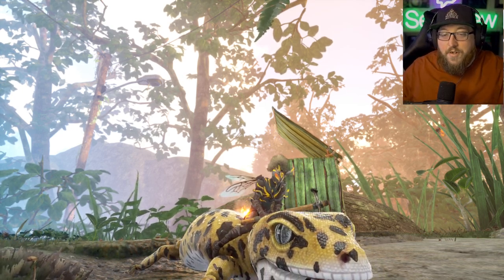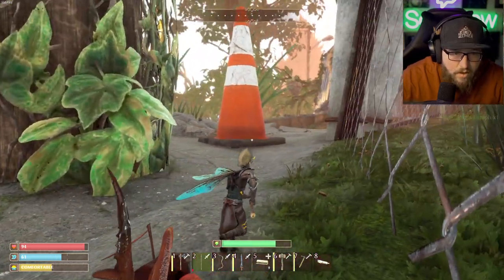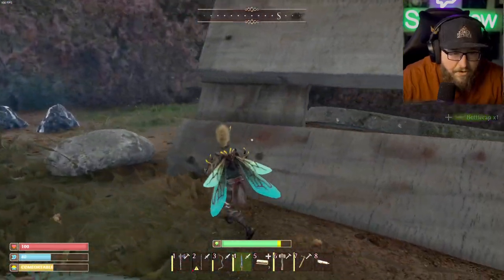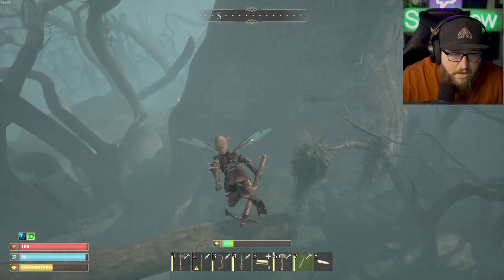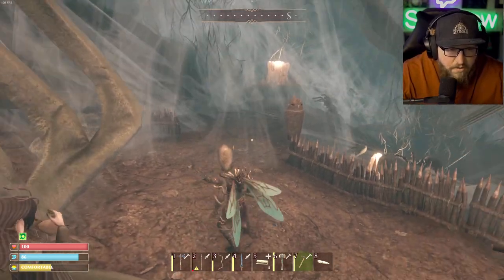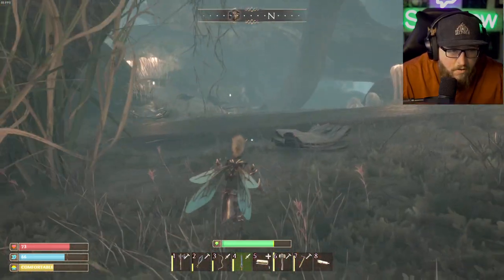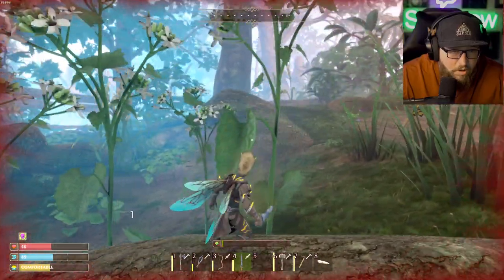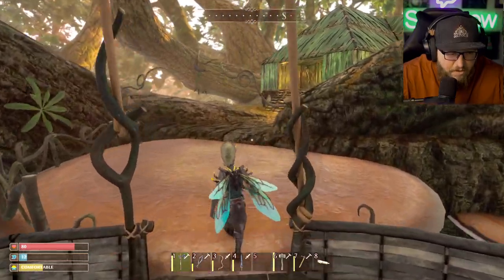Seethrew's Guide to Heavy Chitin and Scrap Metal! Smallands New Mega Build Series Chapter 3!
Good Morning Gamers,
Smallands is here! and im gonna be the #1 content creator to bring you that raw unedited live action gameplay and MEGA BUILDS!